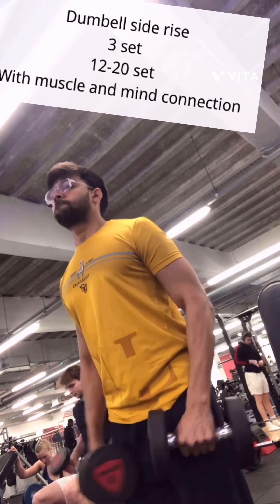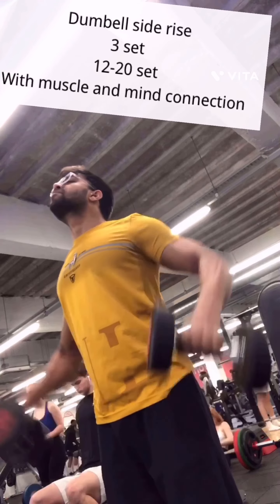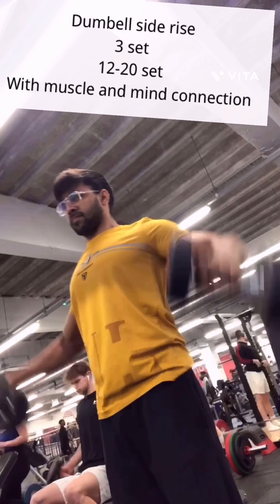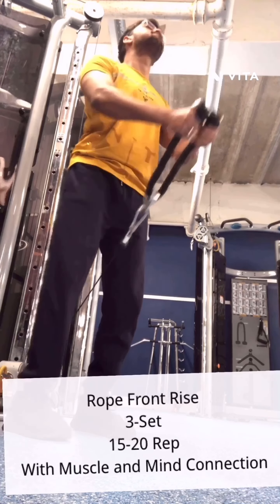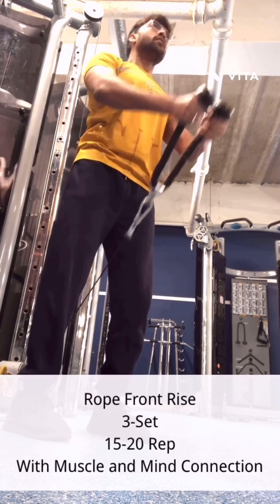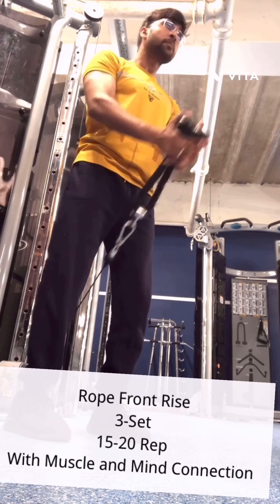Mass Gain Shoulder Workout Routine 1